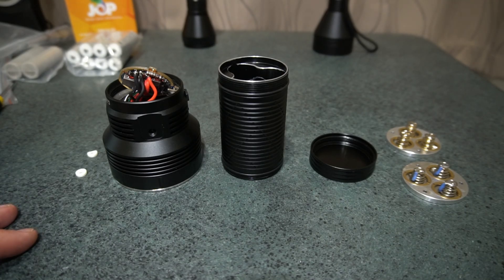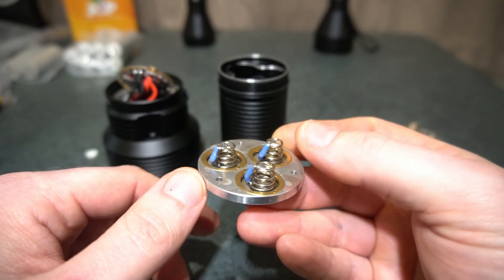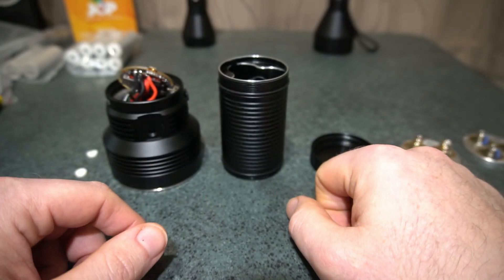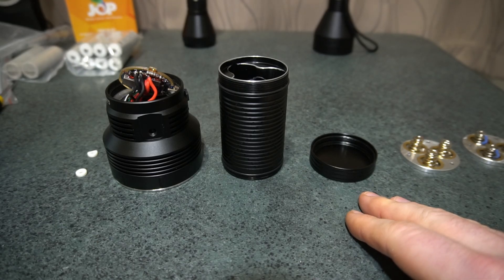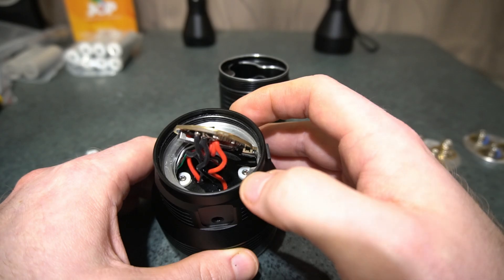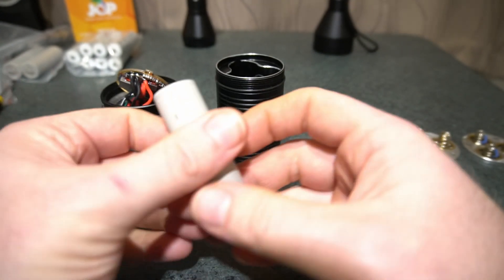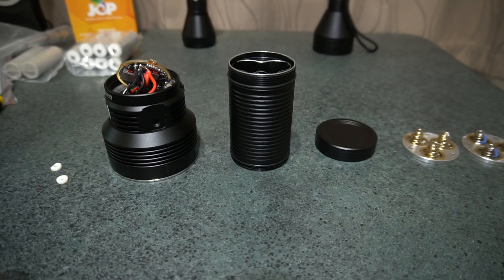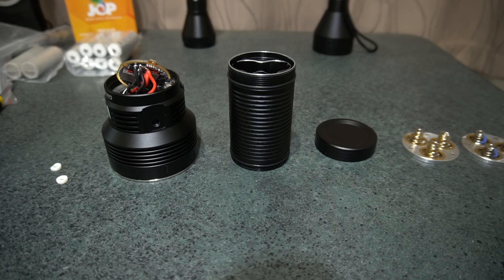Convoy 3X21C SFT40 vs LHP531, Buck Driver, Modded (Must Watch Before Buying)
Chapters:

0:00 Intro
0:28 Graphs
0:41 SFT40 Footage
1:38 LHP531 Footage
2:37 Comparison Photos
3:03 Mods Discussion
4:52 Spring Mod
7:02 Screw Mod
10:17 More Issues